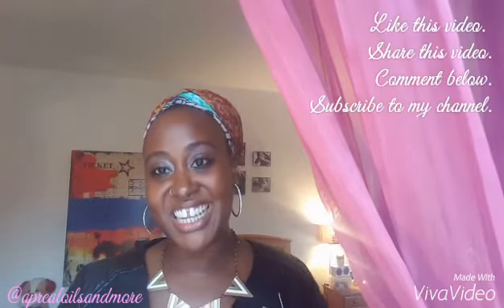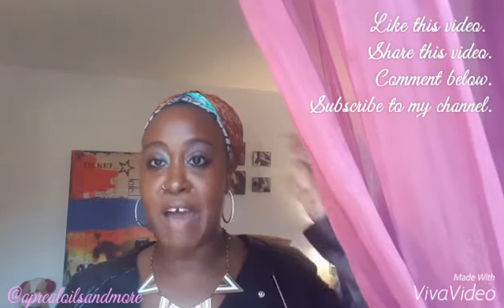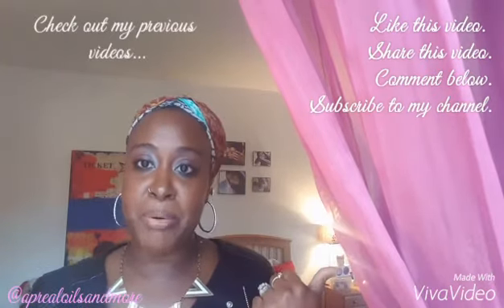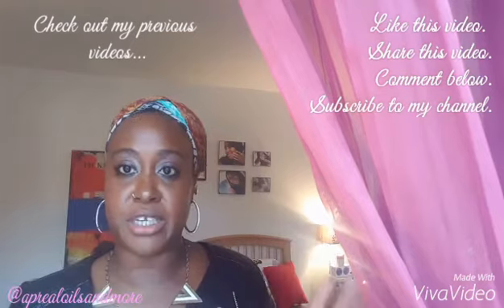Benefits of AVOCADO OIL: Carrier Oil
Hi guys! Here is the "Benefits of Avocado Oil" video, as promised! I found out that it's a "carrier oil," not an essential oil. It goes well with essential oils and also with shea butter as a base for making a lotion or creme, like my eczema blend that I created. It can be applied by itself as well. Questions? More videos coming...

Instagram.com/aprealoilsandmore
Facebook.com/aprealoilsandmore
Pinterest.com/aprealoilsandmore

Facebook.com/AprilSBranch